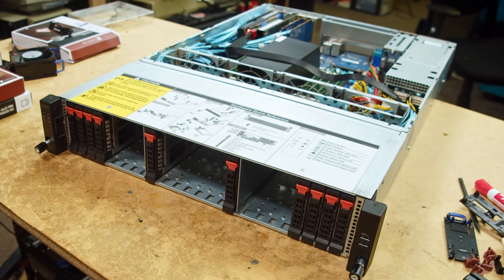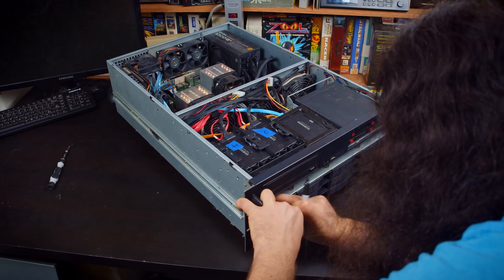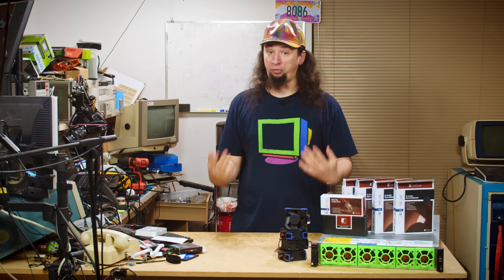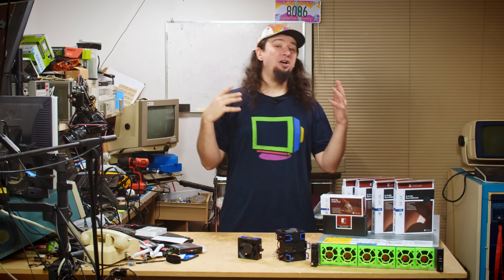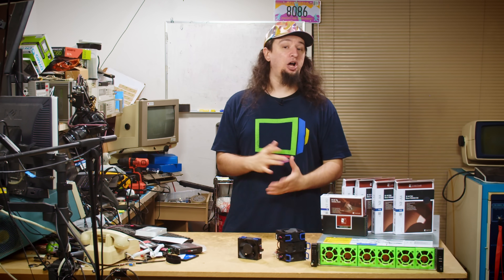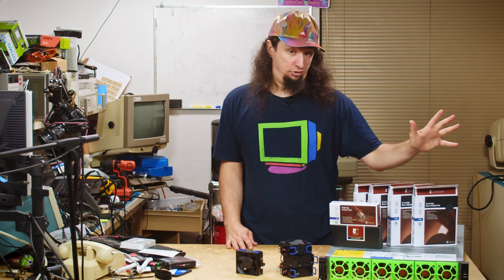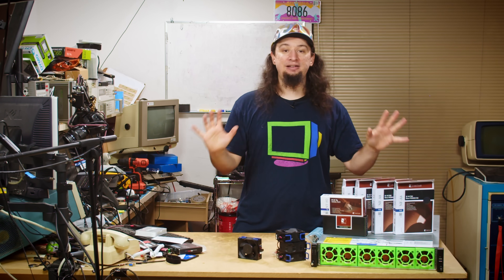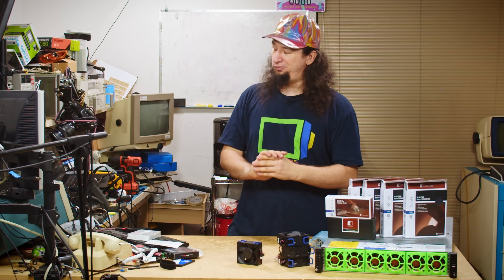EPYC Server Noctua Fan Conversion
In my recent mail video I was sent an EPYC NVMe storage server and am looking to get it ready to use. Today I'm making it a lot quieter by using some new fans provided by Noctua!

Amazon Wishlist for Production Gear: